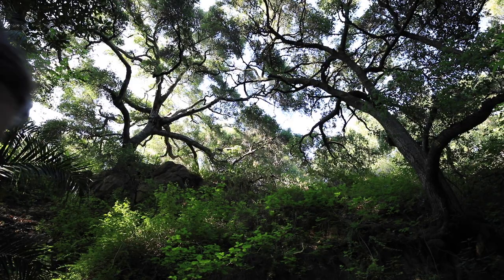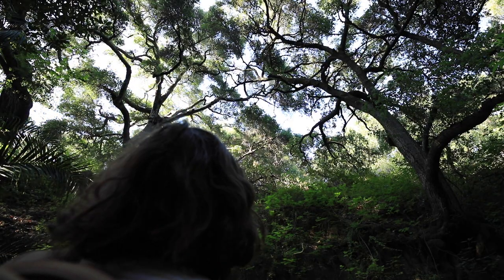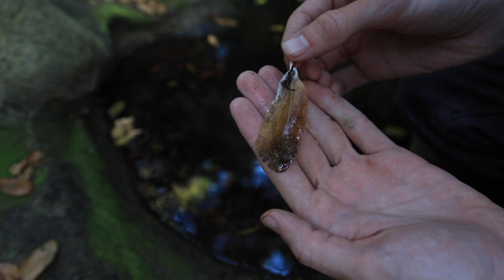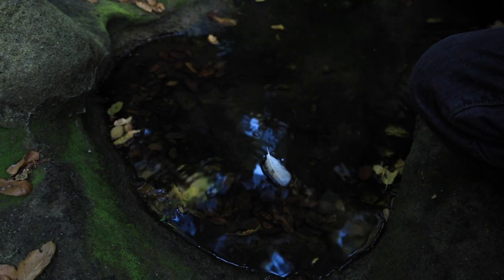Camera Trapping California Wildlife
Here is a very quick look behind the scenes of my wildlife photography process. Show some love in the comments if you want to see more of this content. For more images, visit my Instagram @baurjasper